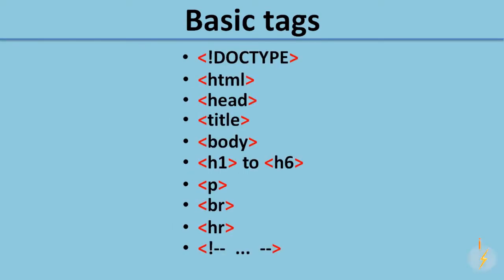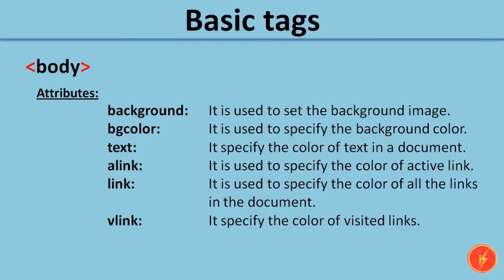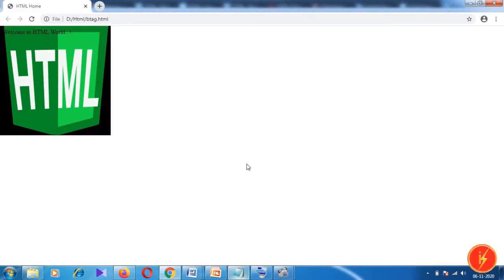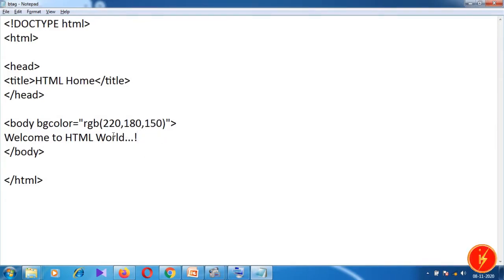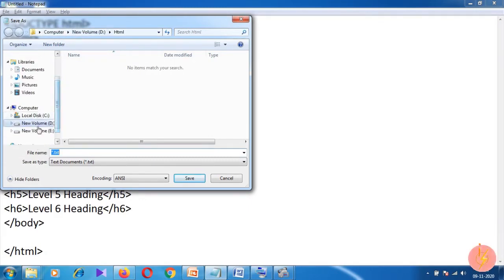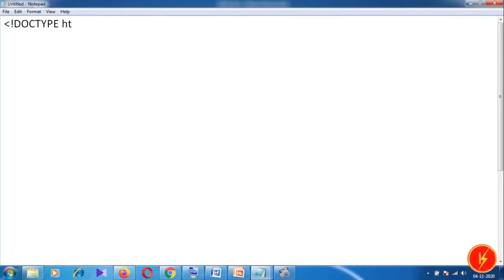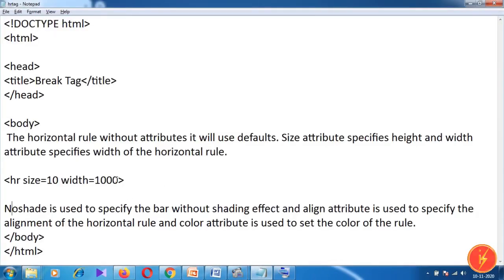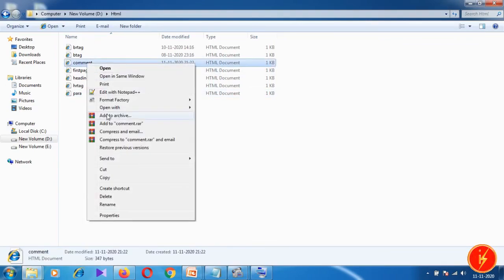HTML Class-3 Basic tags of HTML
This video is about basic tags of HTML. This video explains how to set a background image, background color and text color of an HTML document etc.